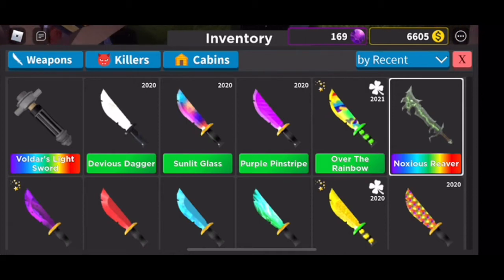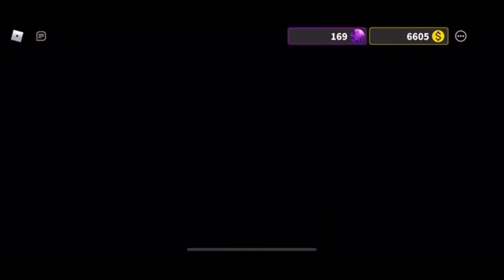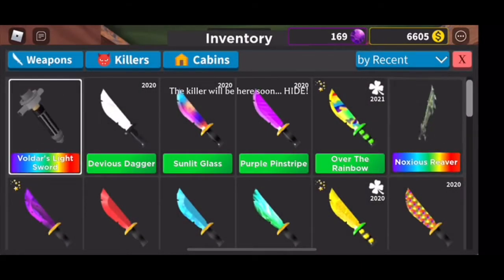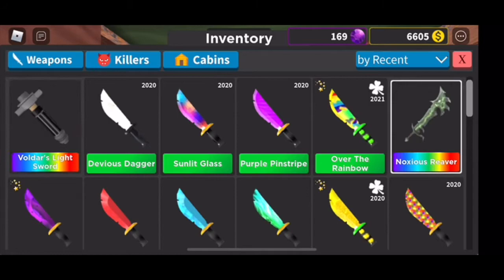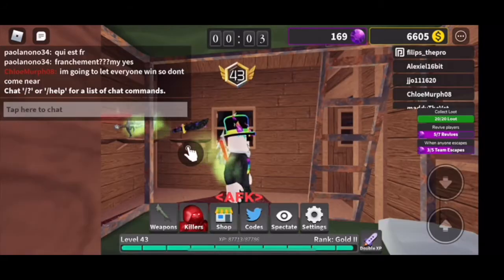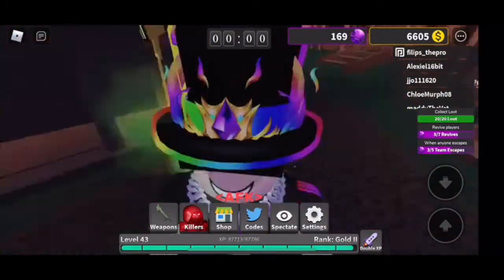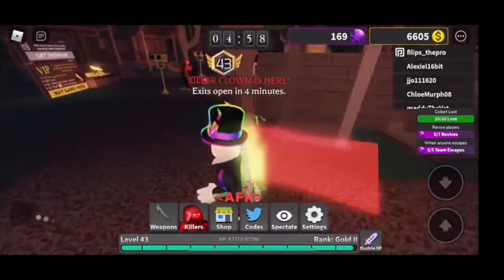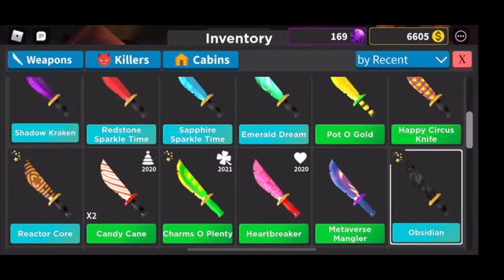2 Knifes at the same time?...Glitch in survive the killer | Roblox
wooooowww